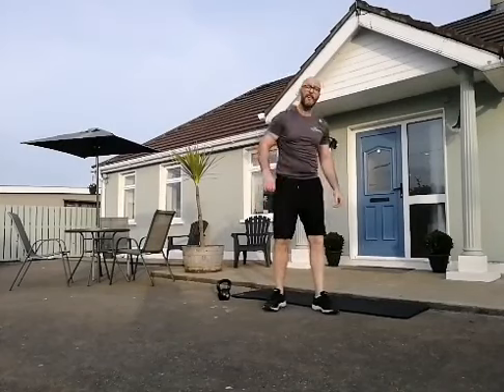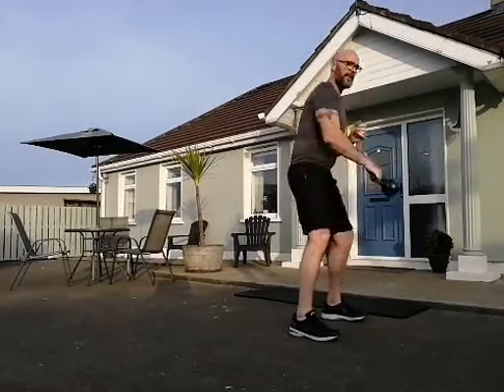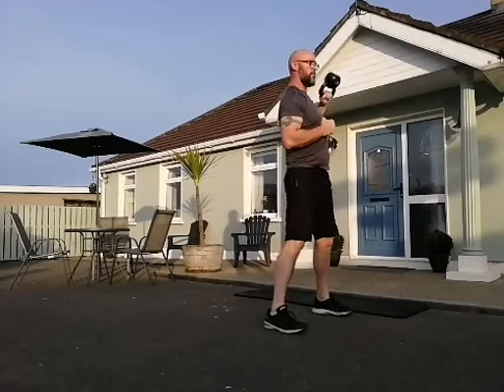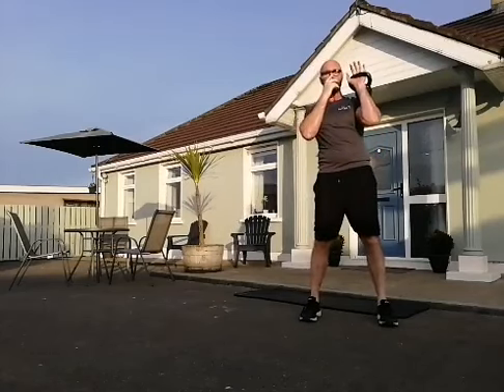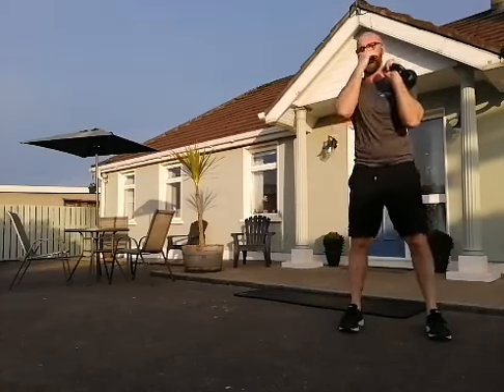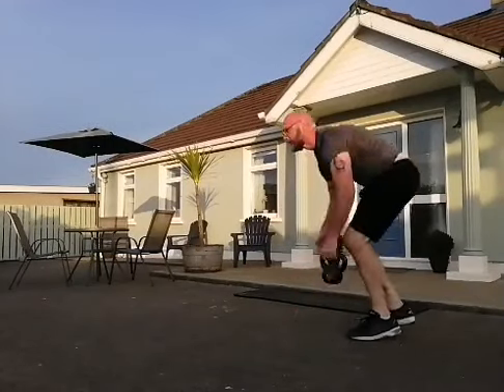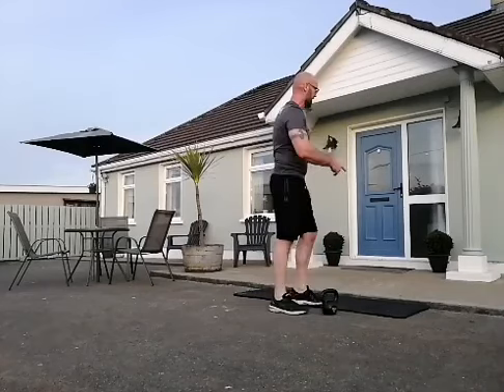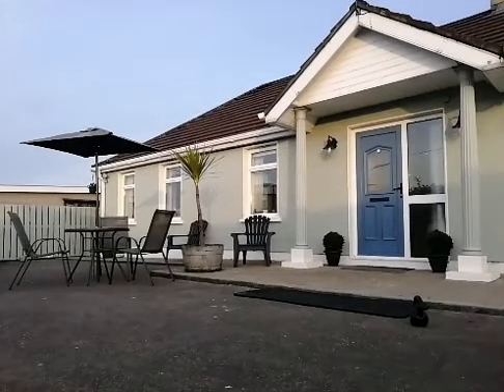KETTLE BELL | KETTLEBELL | STRENGTH | CORE | WORKOUT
Grab yourself a couple of kettlebells of various weights and challenge yourself with this full body workout.

You'll work through a combination of full body, lower body, upper body and core exercises